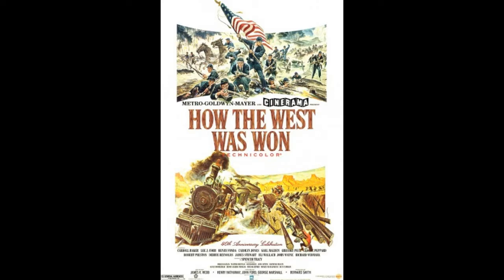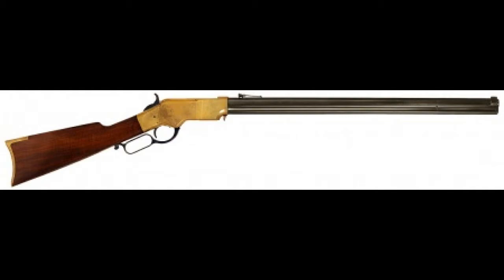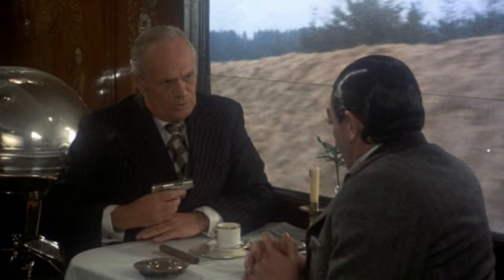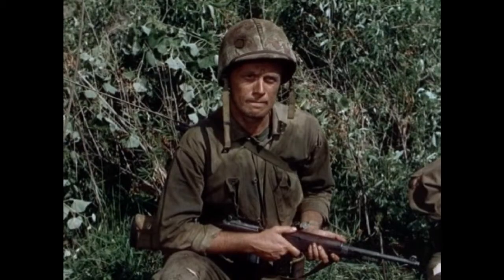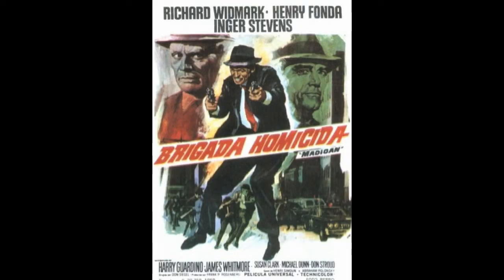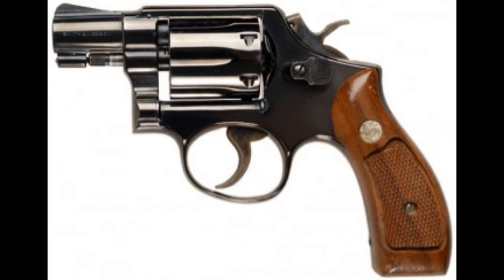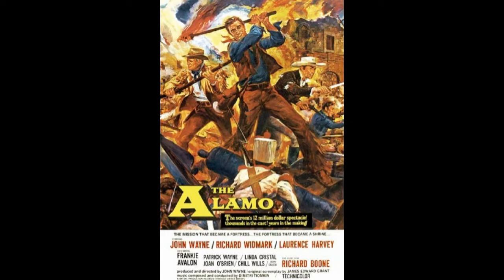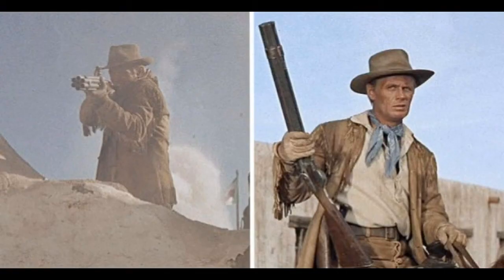Top 5 Richard Widmark Movie Guns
Any resemblance to actual persons, living or dead, or actual events is purely coincidental. I have tried to recreate events, locales and conversations from my memories of them. In order to maintain their anonymity in some instances I have changed the names of individuals and places. Details such as locations, dates, activities and names have been changed to protect the innocent. Duplication or the use of any instruction and/or information and/or story and/or parts shown in these videos is not advised and if done is entirely/solely done at your own risk and liability. Thorf LLC or any other entity or individual involved in the making of this video disclaims any and all liability for any injury to yourself, others or any property resulting from attempting anything shown or talked about in any Thorf LLC's videos. Thorf LLC reserves the right to, at ThorfLLC's discretion, remove comments and/or ban subscribers whose comments are unsuitable for the viewing audience. This includes but is not limited to vulgarity, foul language, incorrect statements, lies, disrespectful statements and other comments found to be inappropriate by ThorfLLC.